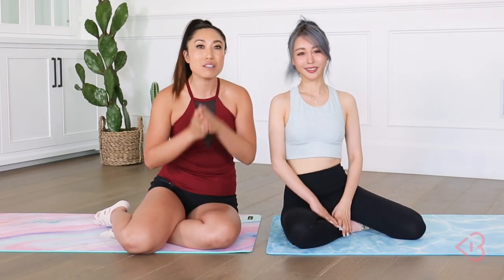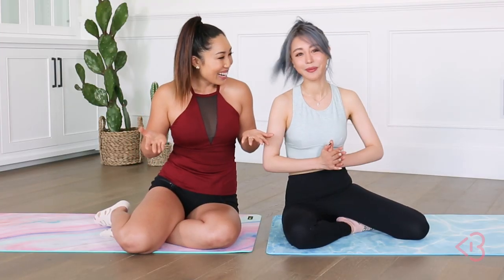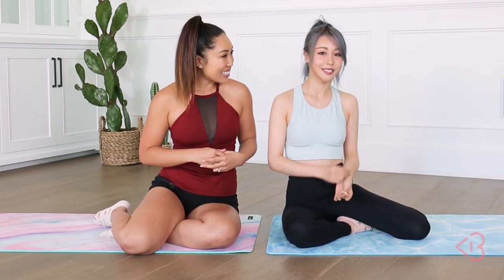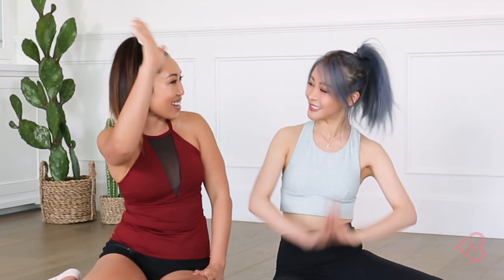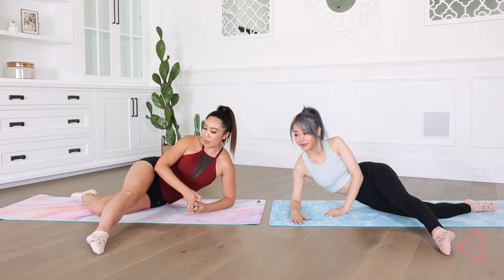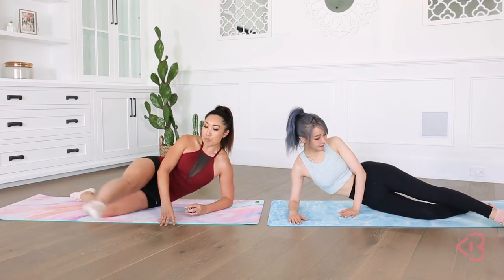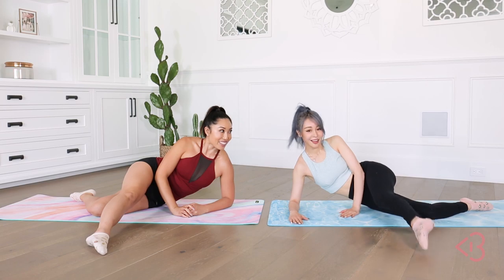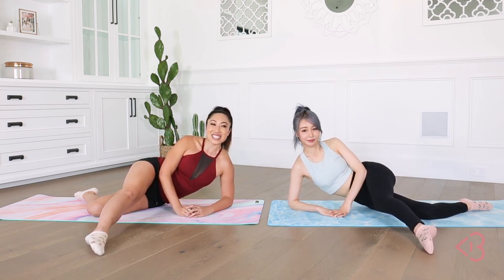Day 4: Mermaid Front Raise! | 100 Glute Challenge w/ Wengie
Ok how is the 100 Glute Challenge going by so fast?? We're already on day 4 with my good friend Wengie!! Wengie's water-colored POPFLEX mat and her mermaid blue hair inspired today's glute workout... the Mermaid Front Raise! Let's make that booty burn with 100 reps on EACH SIDE!!!

Workout starts at 1:28!